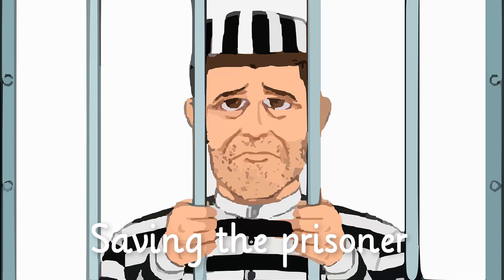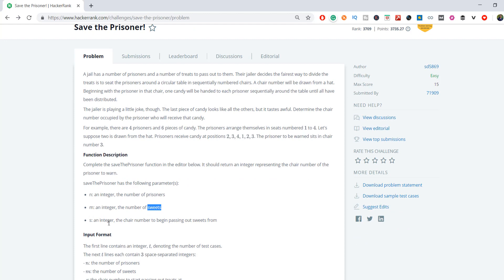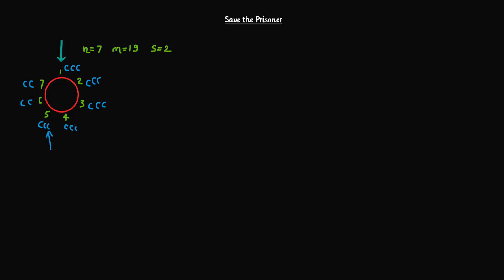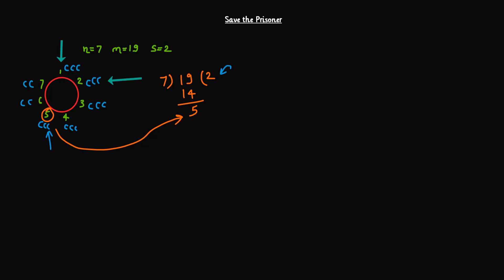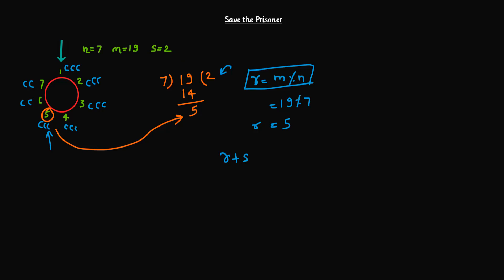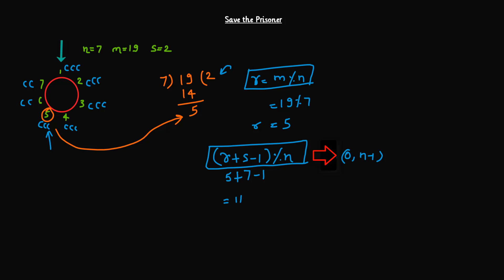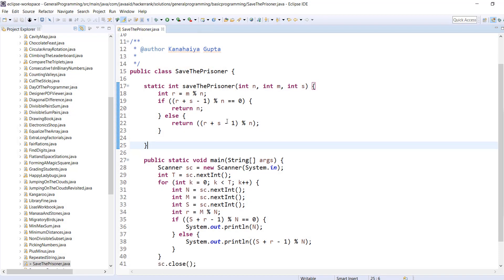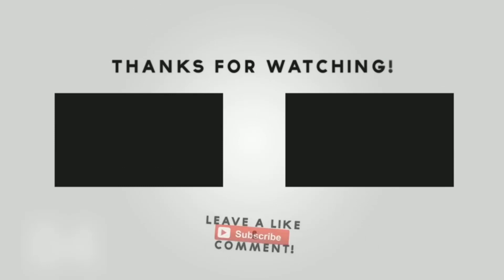Save the Prisoner HackerRank solution [ Algorithm + Implementation ]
Save the prisoner hackerrank problem can be solved easily by using modulo operator. The complexity of hackerrank Save the prisoner solution is O(1) which is a part of Practice | Algorithms | Implementation | Save the prisoner hackerrank challenge.

This video explains how to solve save the prisoner hackerrank problem in java. Here I have explained the algorithm to solve hackerrank save the prisoner problem separately and then implemented the same algorithm using java.

     1) Understanding the problem statement.
     2) Building the logic to solve the problem.
     3) Coding the logic using java (you can use your own preferred programming language).

📖 Resources ►

👋 Let’s Connect ►